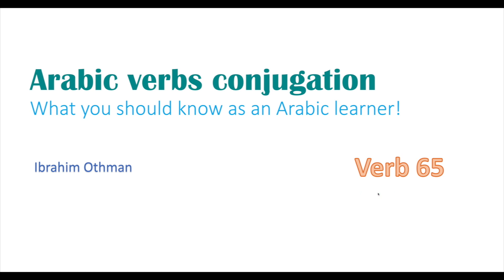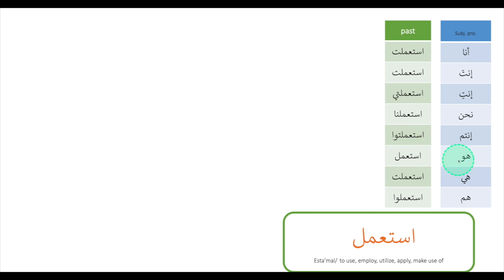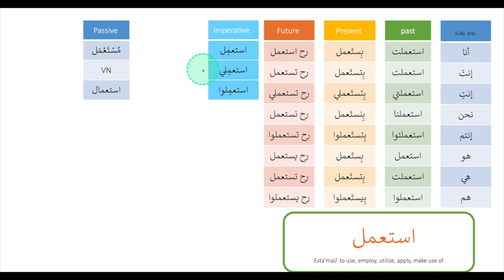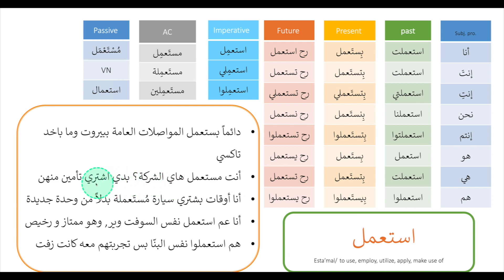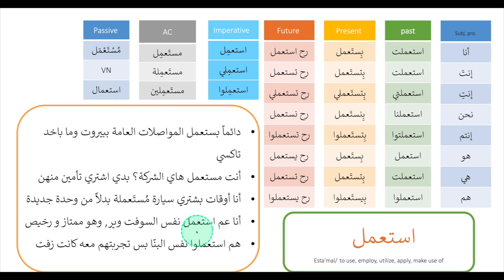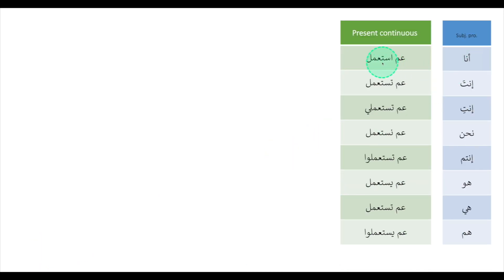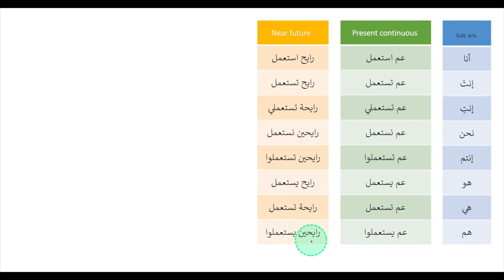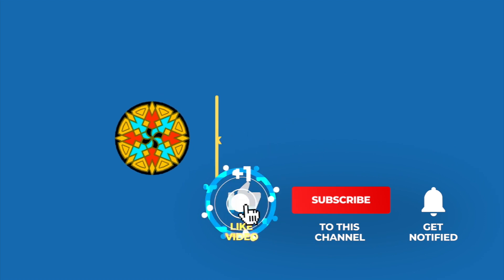Full verb conjugation of verb to use, to employ in Levantine Arabic Verb 65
Learn how to conjugate the verb touse, toemploy, toutilize, toapply, tomakeuseof conjugateverbsinarabic in Levantine spoken Arabic
تصريف الفعل "استعمل استعمل" على الأزمنة المستخدمة في العامية الشامية
in the following:
- The past tense in Levantine Arabic
- The present tense in Levantine Arabic
- The future tense in Levantine Arabic
- The imperative in Levantine Arabic
- The near future "Going to" in Levantine Arabic
- the present continuous in Levantine Arabic
- The verbal nouns in Levantine Arabic
- The passive in Levantine Arabic
- The active participle in Levantine Arabic